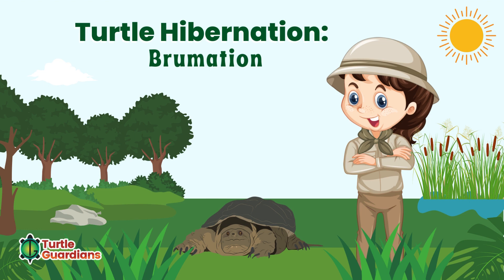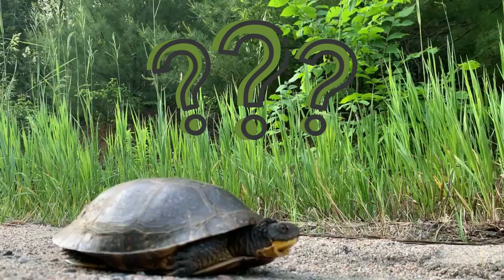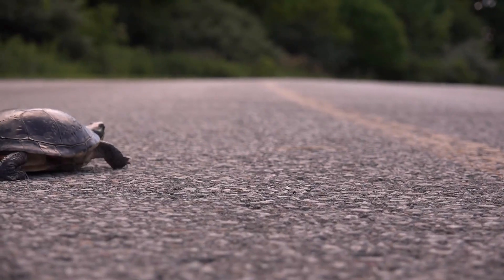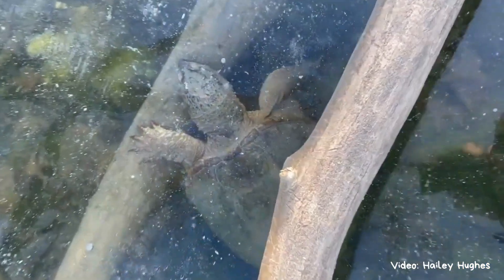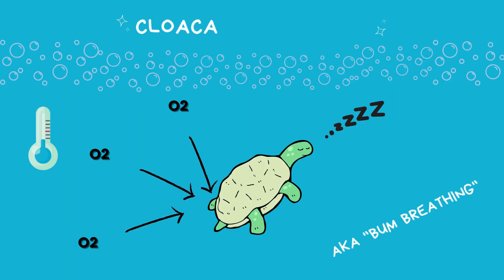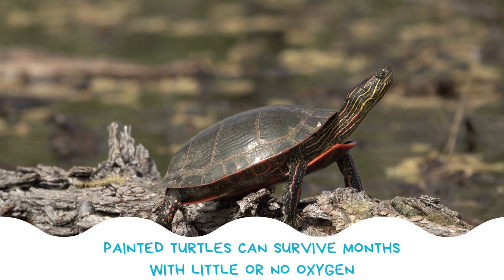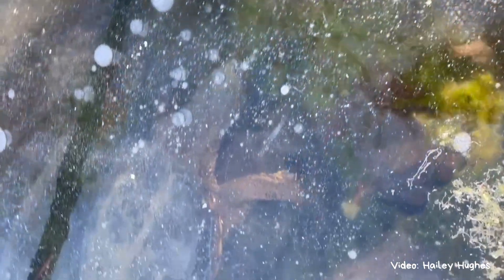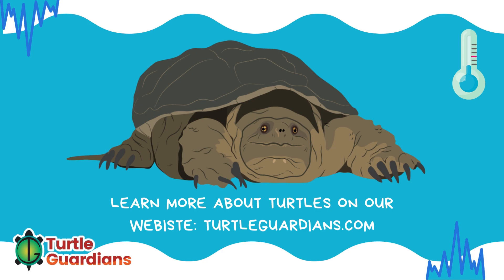Turtle Hibernation: Brumation!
What do turtles do in the winter? Can they really breathe through their butts?! Learn about how turtles survive Canadian winter!